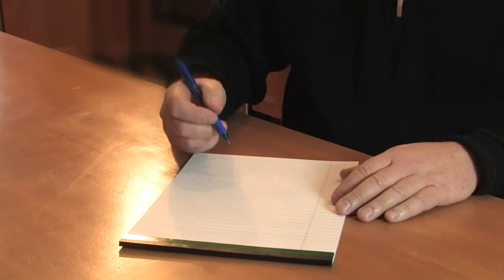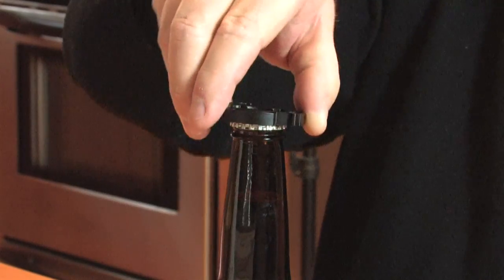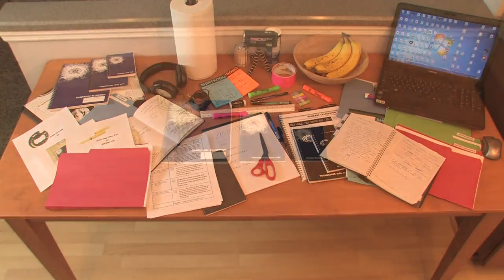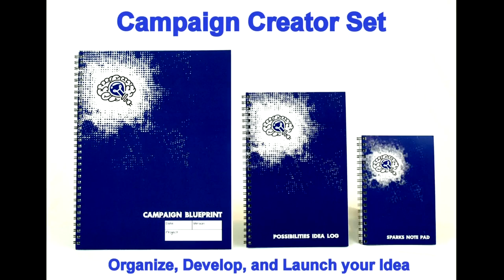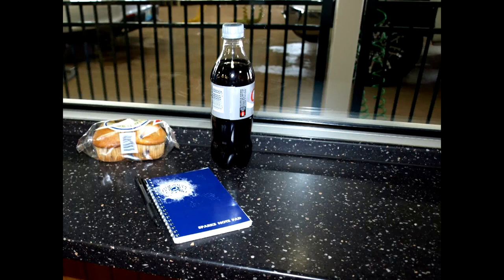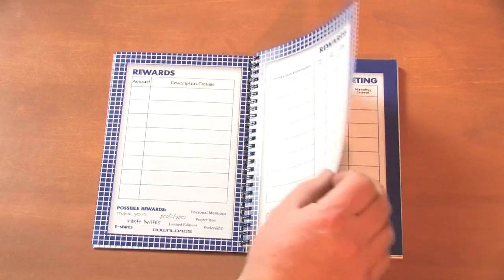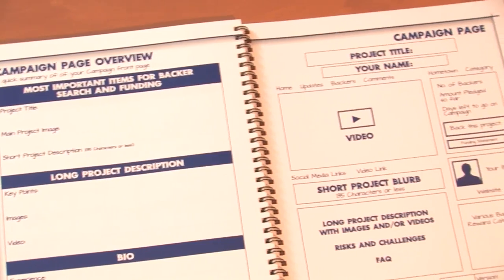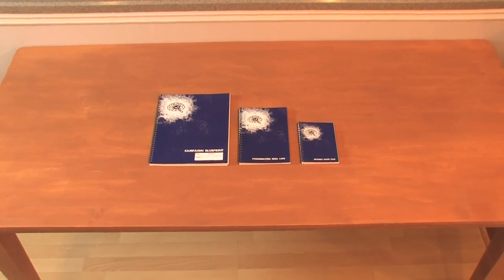Kickstarter Video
Video by STL Business Video Solutions for a kickstarter campaign